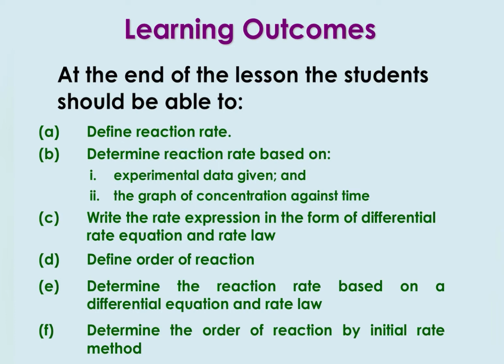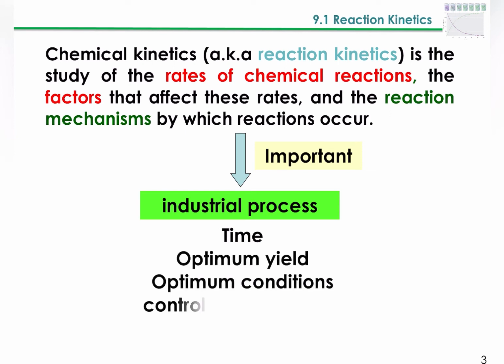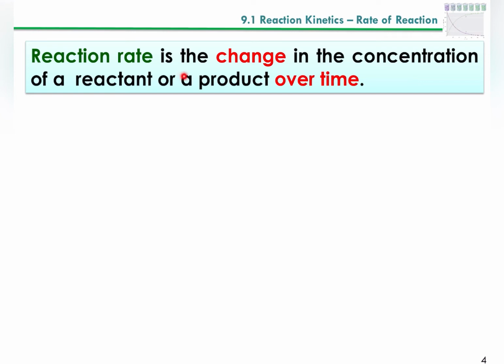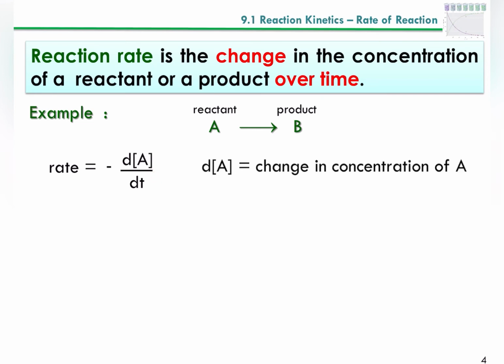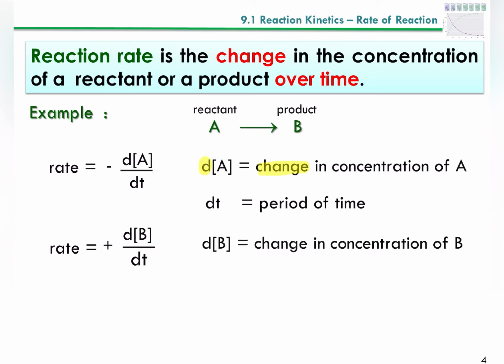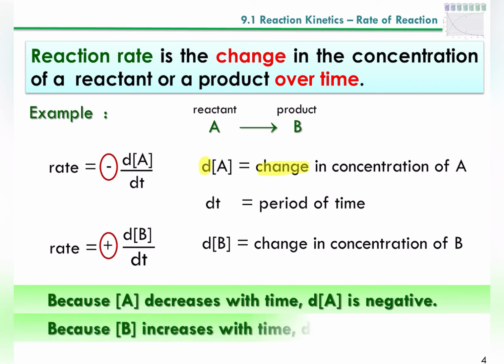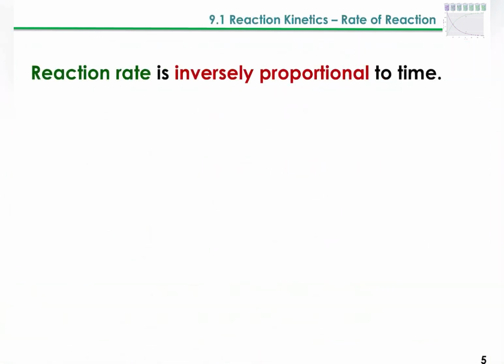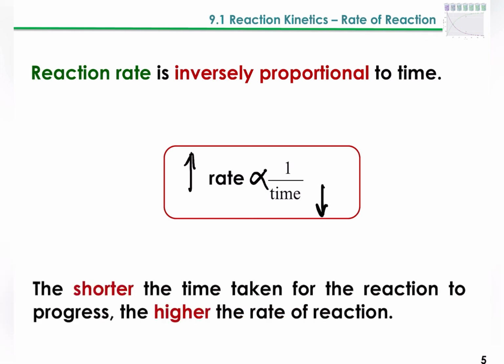Rate of Reaction (Chapter 9; Part 1)